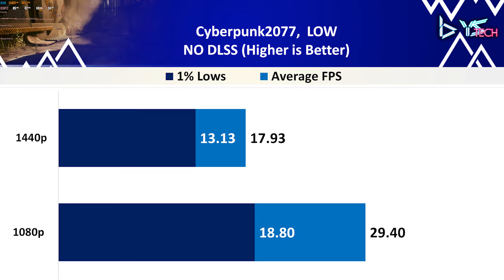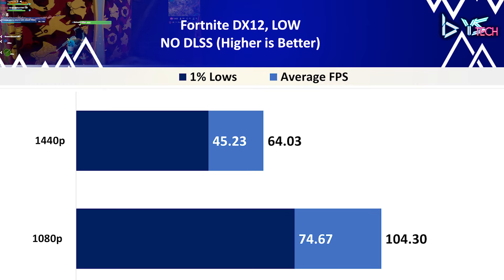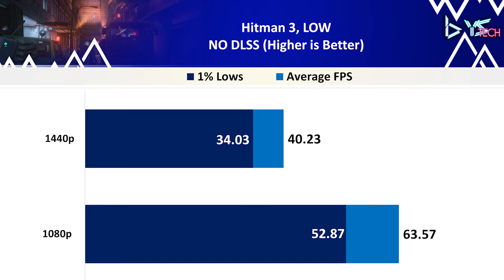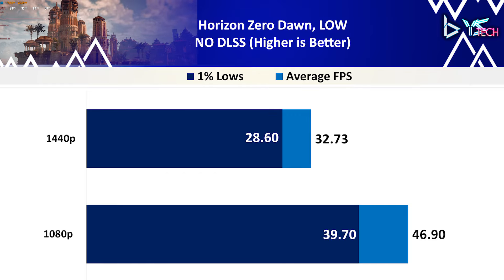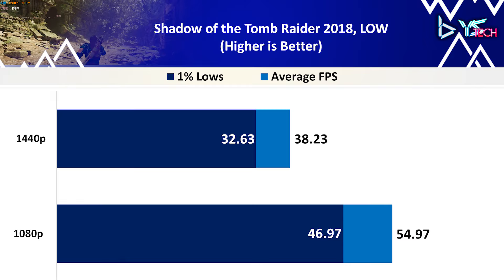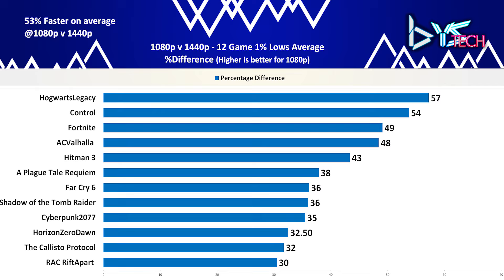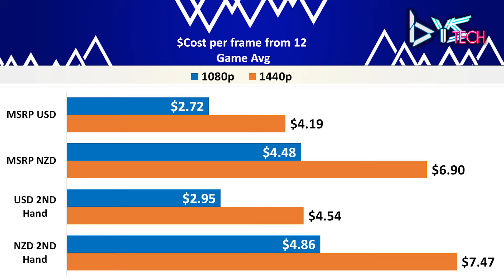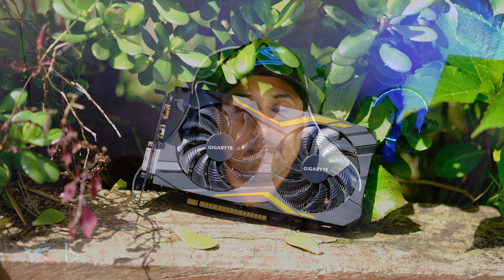GTX 1050TI in 2024, Can it keep up? - 12 Game Benchmark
Can the GTX 1050ti keep up in 2024?
I have 12 games to benchmark here. All of these games will be tested in 1080p and 1440p, with cost and overall comparisons given at the end. I will compare 1080p v 1440p on the GTX 1050ti.
Please note that ALL games were run on the lowest preset as it is unrealistic for the 1050ti to run on higher graphics settings.

*CORRECTION 1 0:16 - The Powersupply is 750w* not 720.
*CORRECTION 2 0:34 - FSR* is Off as DLSS is not 'officially available' and literally all of the graphs say DLSS sorry :')

Timestamps:
Intro 0:00 - 0:13
System Specs 0:14 - 0:38
A Plague Tale Requiem 0:39 - 1:24
Assassins Creed Valhalla 1:25 - 2:14
Control DX12 2:15 -  3:21
Cyberpunk 2077 3:22 - 4:20
Far Cry 6 4:21 - 5:08
Fortnite DX12 5:09 - 6:21
Hitman 3 6:22 - 7:03
Hogwarts Legacy 7:04 - 7:57
Horizon Zero Dawn 7:58 - 8:26
Ratchet and Clank Rift A Part 8:27 - 9:30
Shadow of the Tomb Raider 2018 9:31 - 10:11
The Callisto Protocol 10:12 - 10:54
Overall Average FPS Comparison 10:55 - 11:28
Overall 1% Lows FPS Comparison 11:28 - 11:54
Why frametimes matter 11:55 - 12:27
Cost - 2nd Hand v MSRP 12:28 - 13:04
Cost - Per Frame 2nd Hand v MSRP 13:05 - 14:06
Final Thoughts 14:07